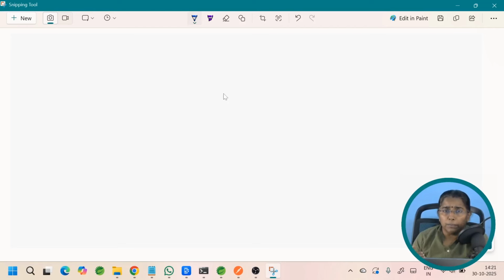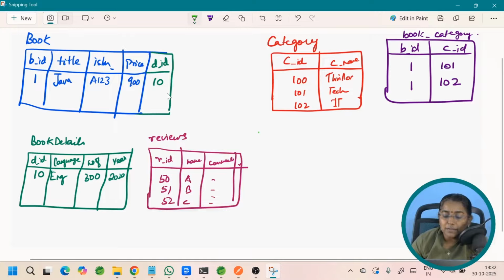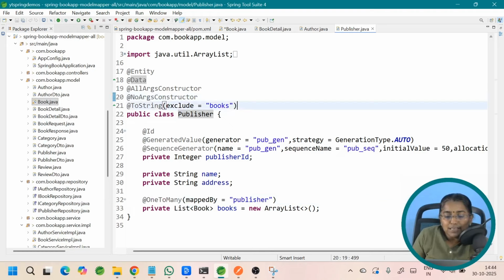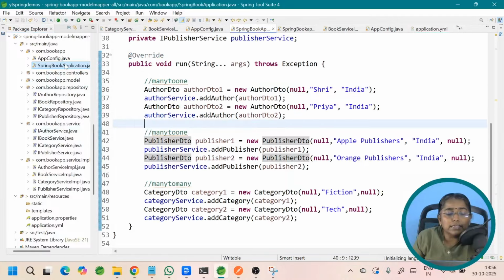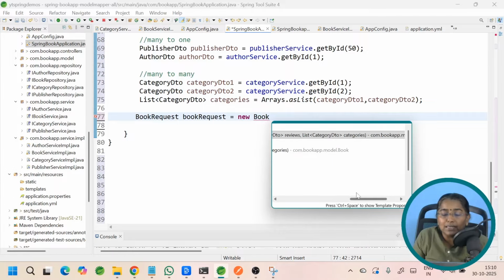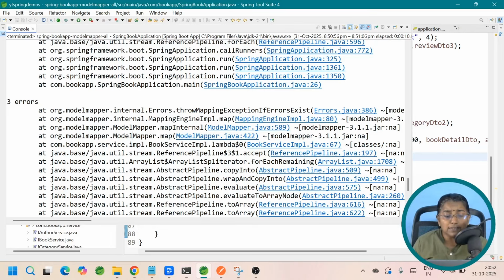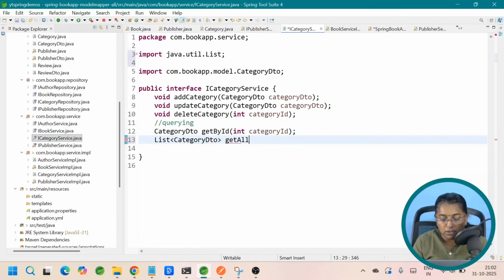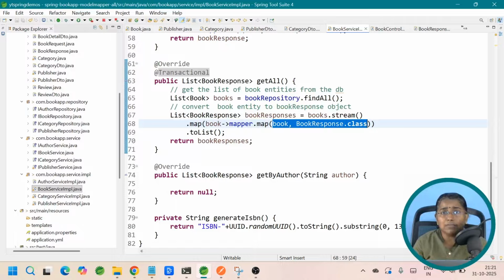DTO to Entity Conversion using ModelMapper | One-to-One, One-to-Many, Many-to-Many Mapping Explained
Learn how to convert DTOs to Entities and back using ModelMapper in Spring Boot!
This video covers all types of relationship mappings —
✅ One-to-One
✅ One-to-Many
✅ Many-to-Many

You’ll see practical, real-world examples of how to use ModelMapper efficiently to simplify your code, reduce boilerplate, and keep your entities clean.
 Topics Covered:

ModelMapper setup and configuration
Mapping nested objects and relationships
Real-time demo with Entity–DTO conversions

By the end, you’ll know how to keep your APIs clean, secure, and maintainable without boilerplate code.